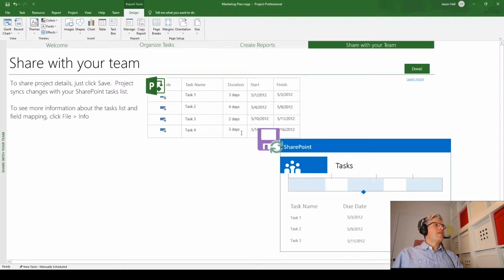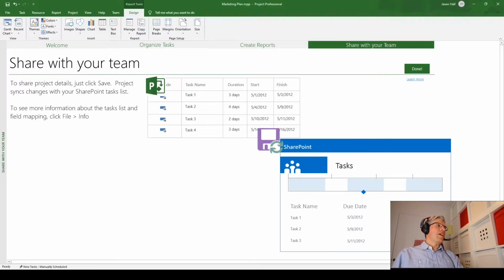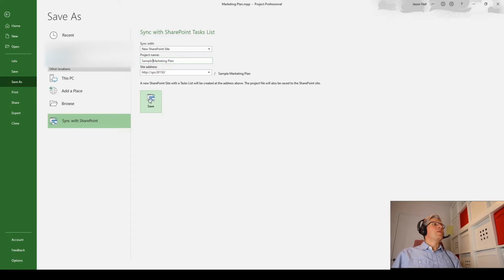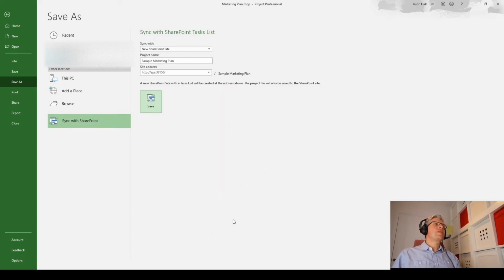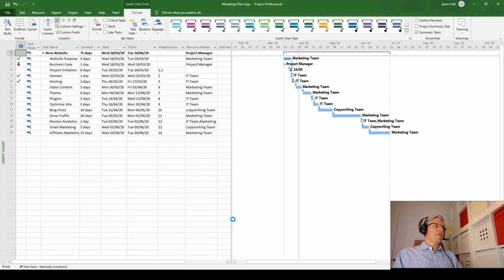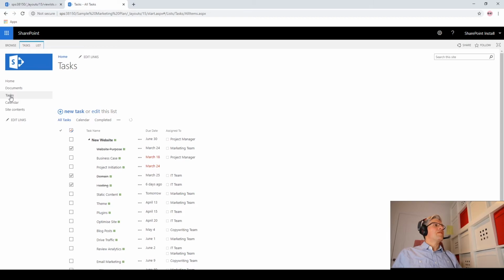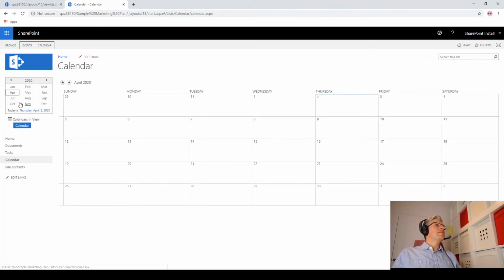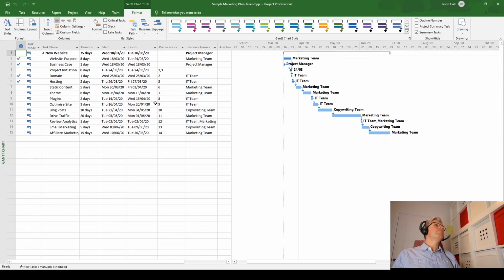MS Project Sync With Sharepoint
An overview of how MS Project Syncs with sharepoint to help you organise your project and tasks.